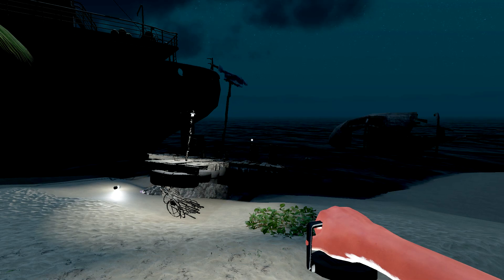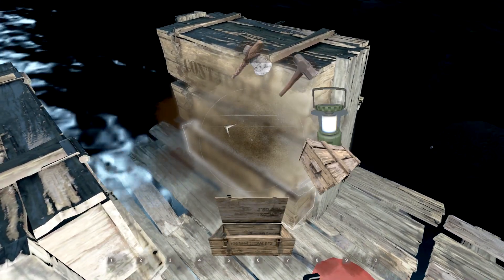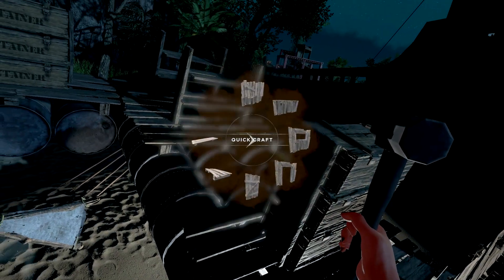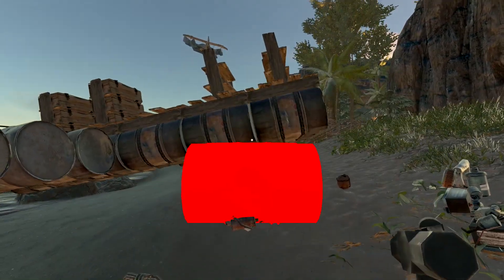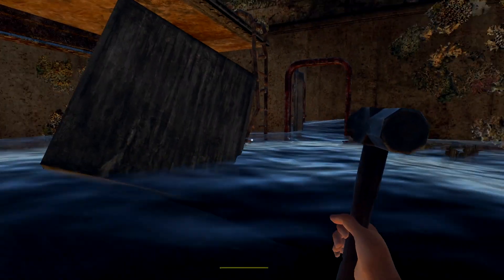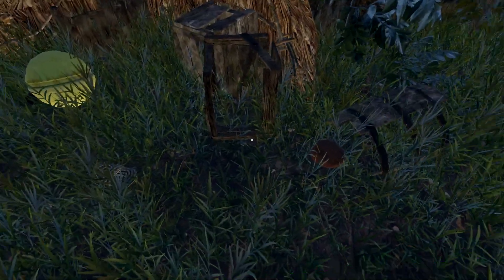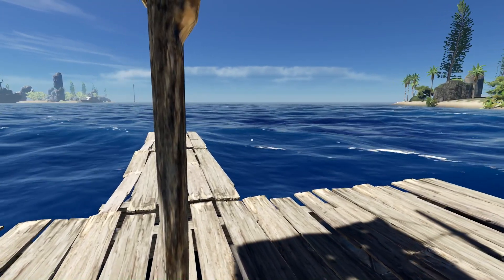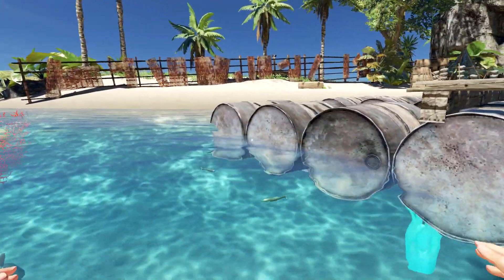Secrets and Expansion | Stranded Deep Gameplay | S9 EP19